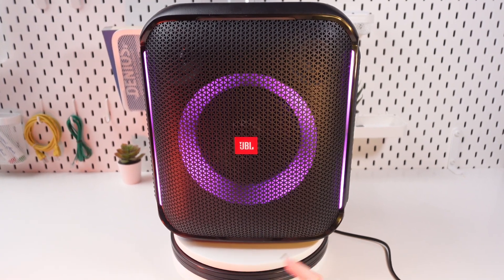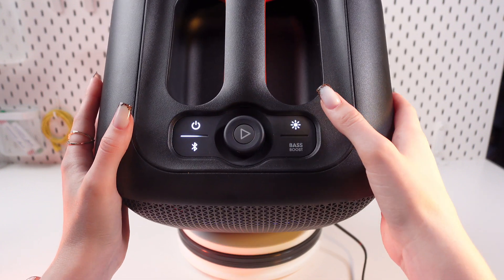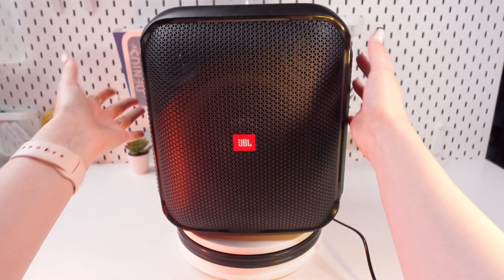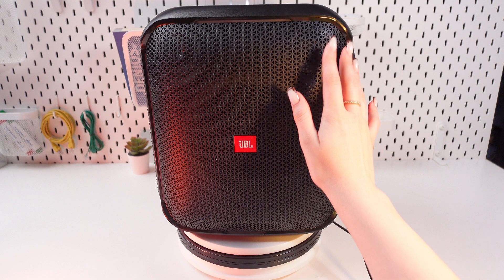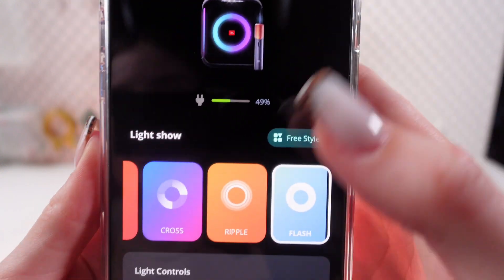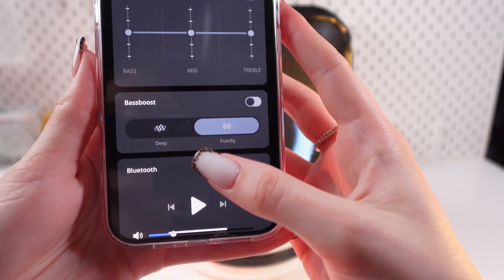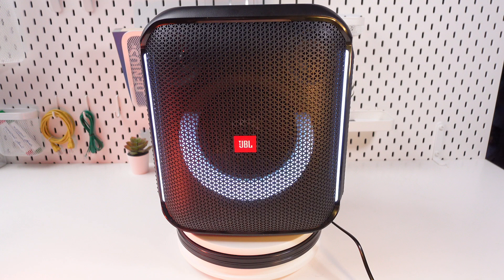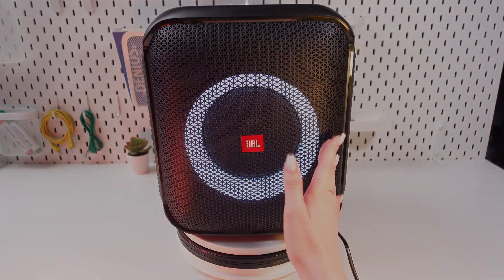JBL PartyBox Encore: Can You Turn off Lights?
The JBL PartyBox Encore is designed to bring the party to life, but can you control its lights? Dive into this video to explore the features of this powerful speaker and discover if you can set the mood with customizable lighting. From party mode to relaxation, see how the Encore’s lighting options can elevate your experience and make your gatherings unforgettable!